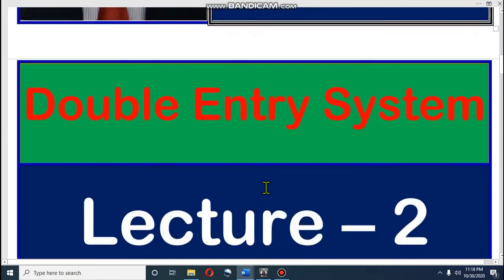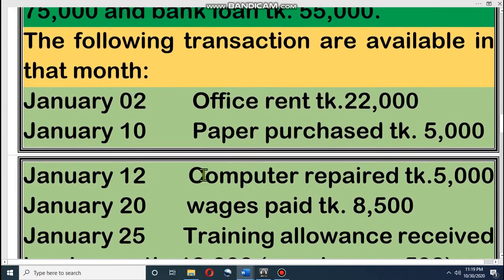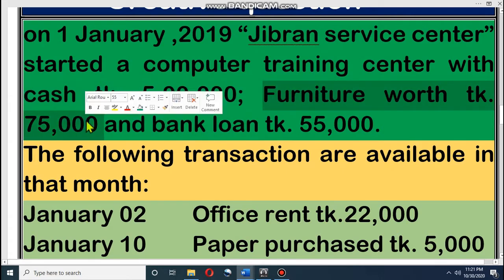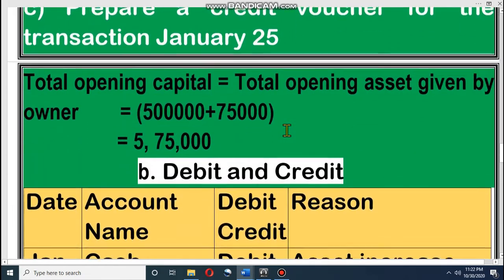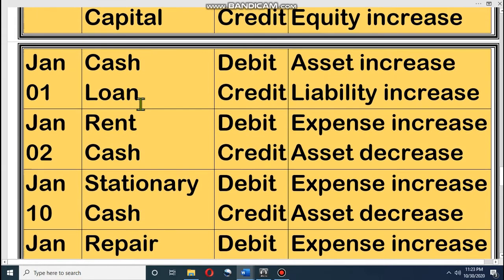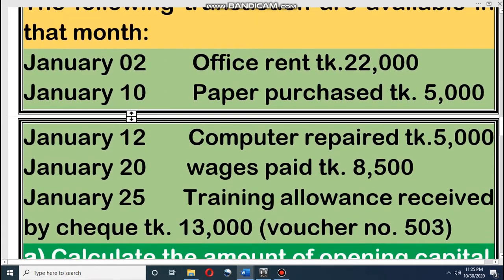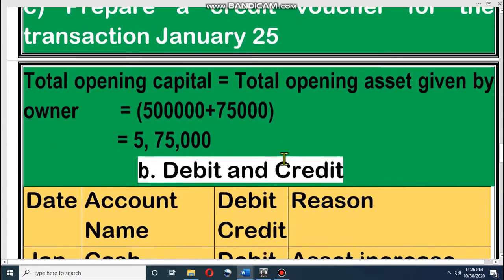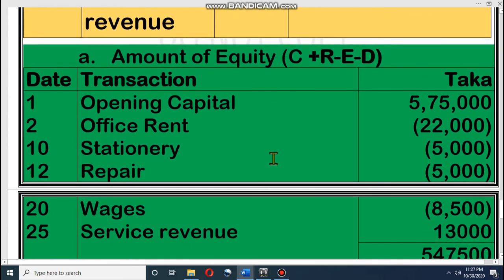Accounting Double Entry system Lecture 2 English Version